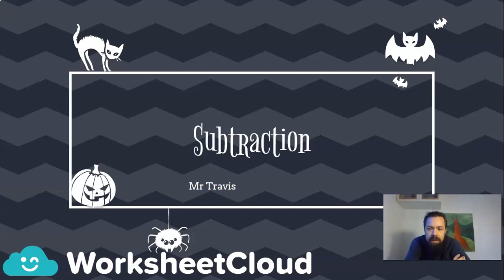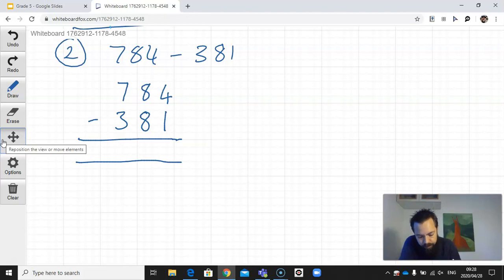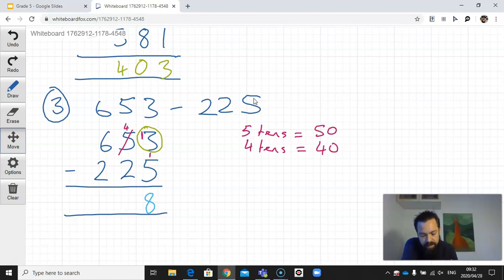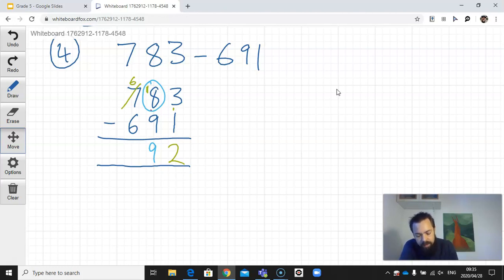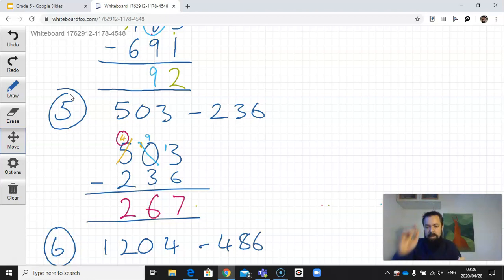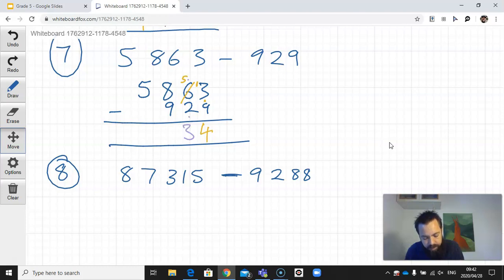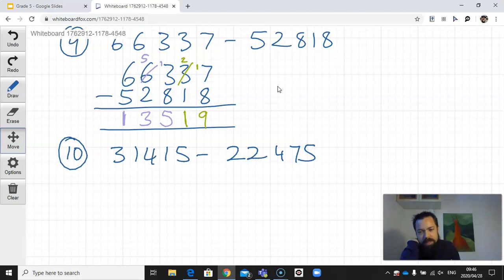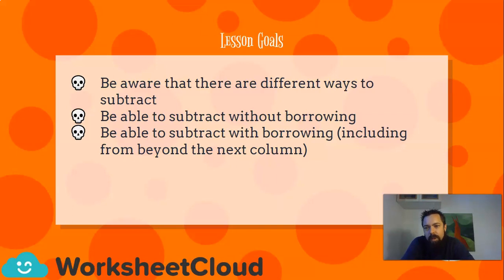Grade 5 - Mathematics - Subtraction / WorksheetCloud Video Lesson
In this Grade 5 Mathematics video lesson we will be teaching you about Subtraction.